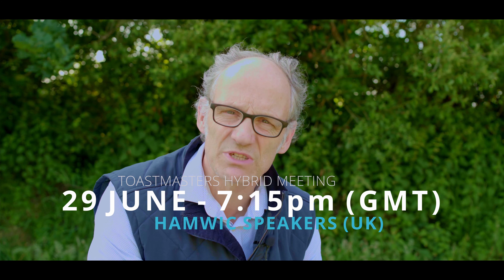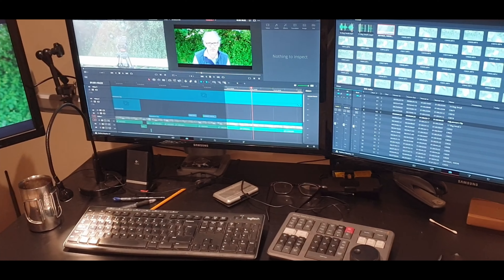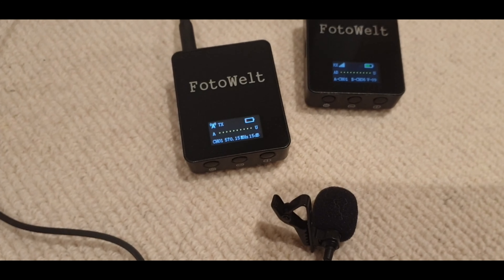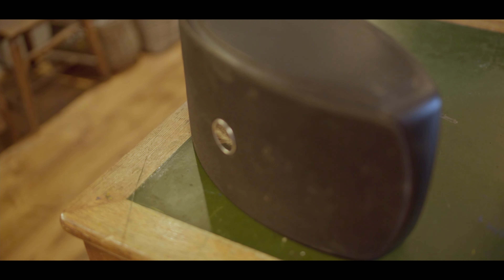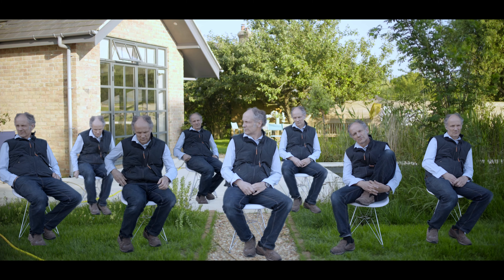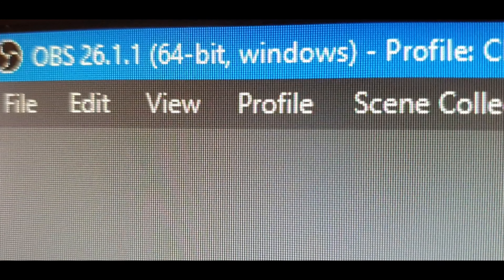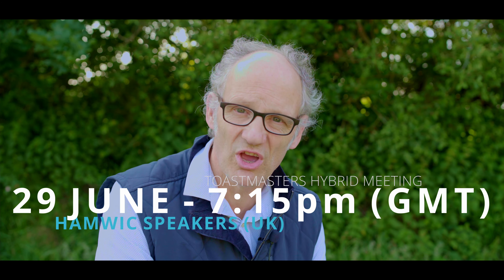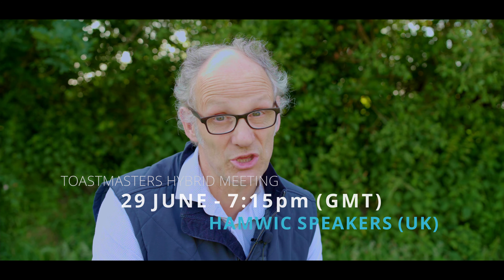HAMWIC's 1st OUTDOOR/HYBRID MEETING!! - 29 June - 7:15pm (GMT+1)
29 June - 7:15pm (GMT+1)
HAMWIC's OUTDOOR MEETING!! Join the meeting online...

Hamwic Speakers is proud to announce it's first in-person meeting that is taking place on 29 June, at 7:15pm (GMT+1)

The maximum number of in-person bookings has been reached, 30 people. But please join the meeting online via ZOOM to see how Hamwic will deliver the "HYBRID" format. It's experimental, but lets hope it all works OK.